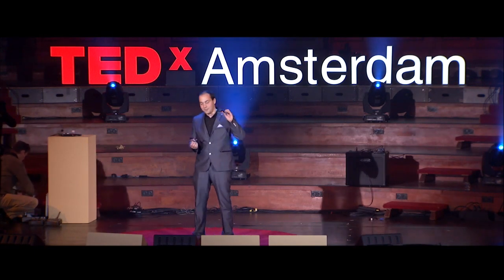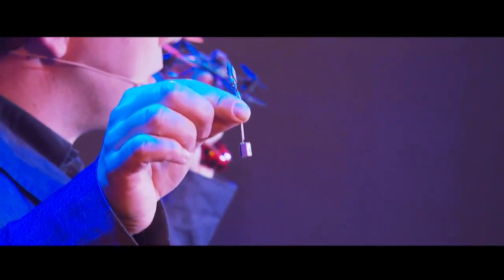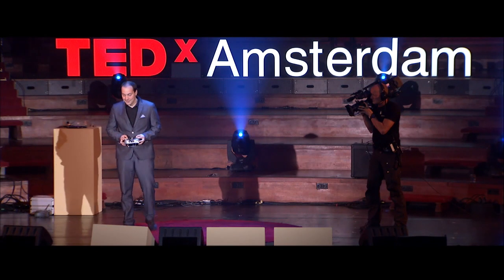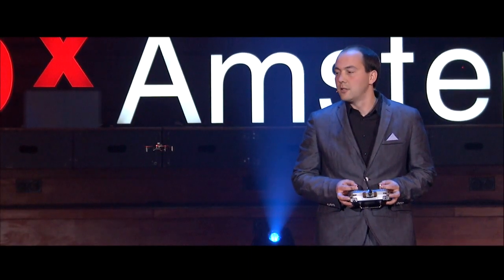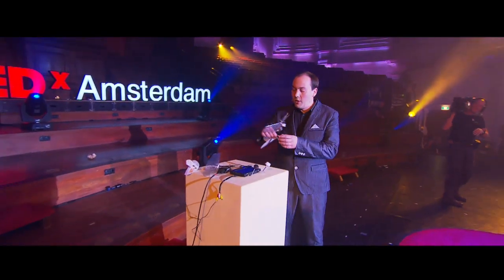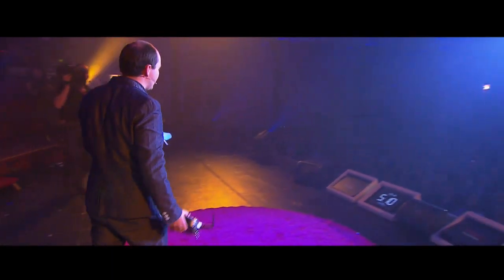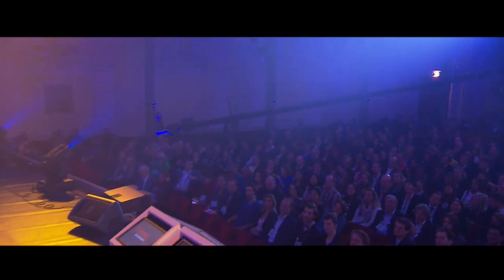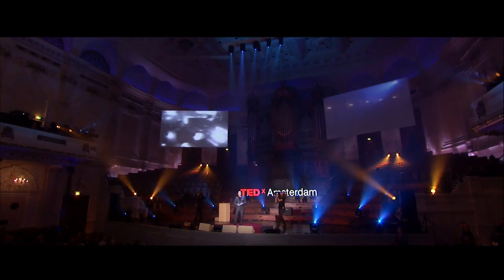A drone inside everybody's pocket: Bart Remes at TEDxAmsterdam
Bart Remes predicts that everyone who now has a phone in their pocket in five years from now will have a drone in there as well. Bart shows the audience how his drone works and predicts how we will use them in the future.

Bart Remes is a project manager of the micro aerial vehicle lab at the aerospace faculty of the TU Delft. When he started 19 years ago with the activities on small drones, nobody believed in the future of these small devices. Now 10 years later the micro aerial vehicle lab of the TU Delft has a central spot in the activities of the aerospace faculty. The research that is done at the lab has international high prestige and is unique in the world.